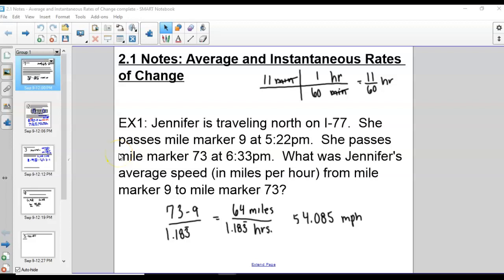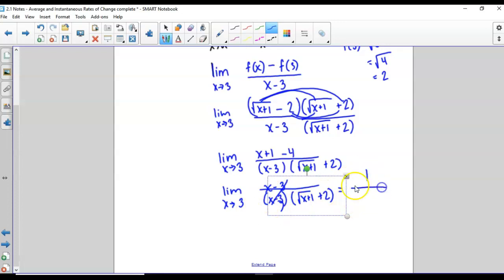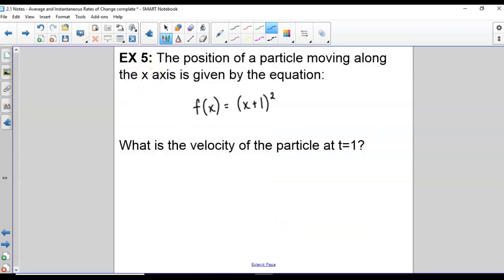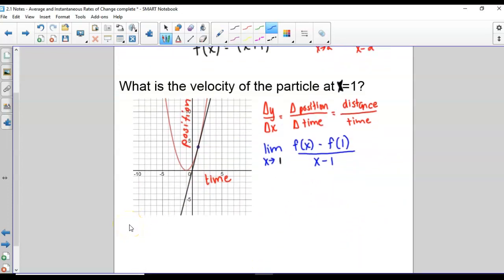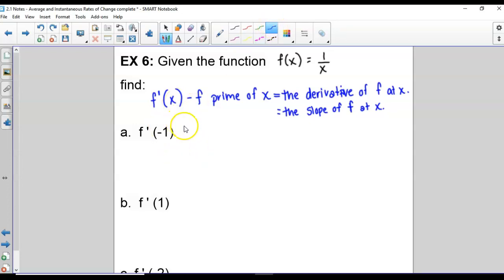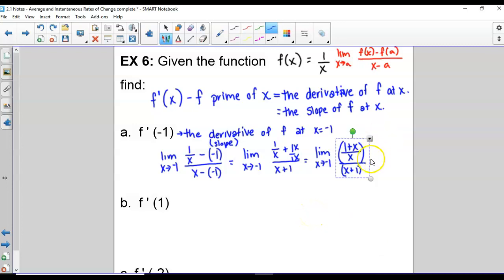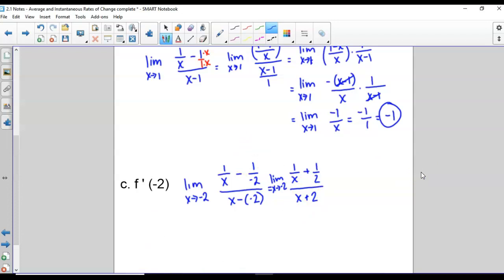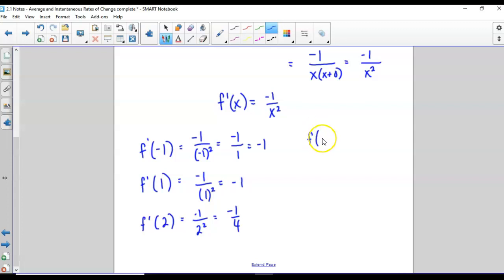2.1 Notes - Instantaneous Rates of Change